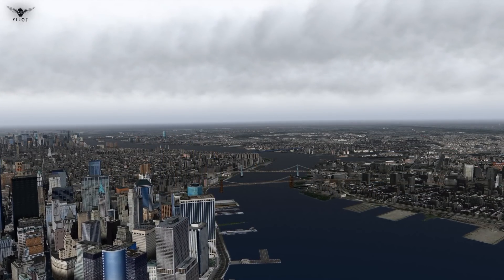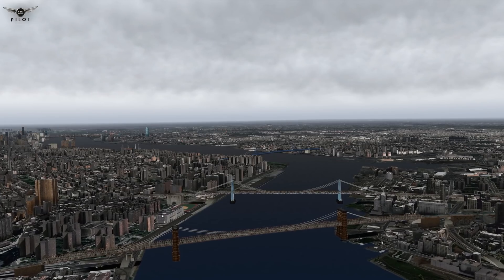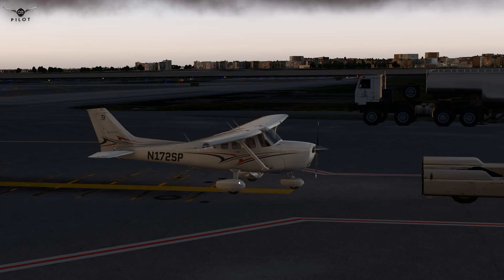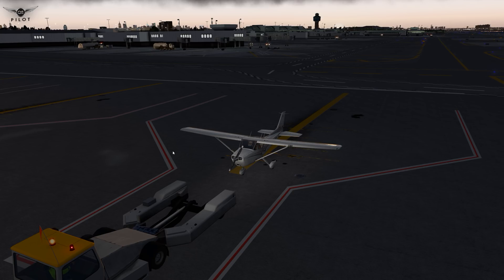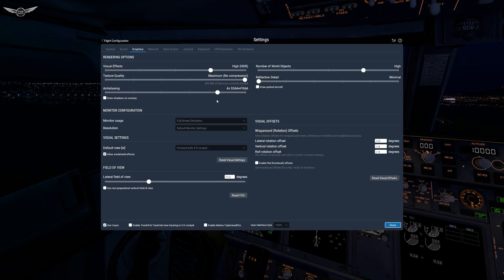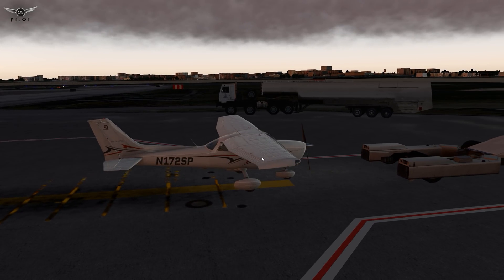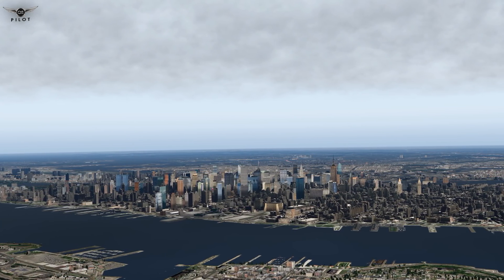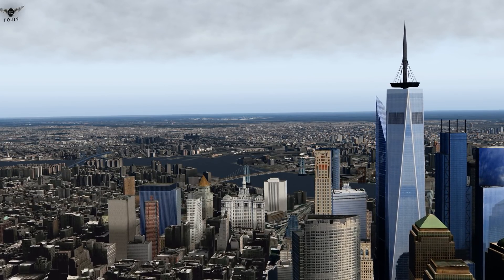[X-Plane] nVidia FXAA Setting Tweak for X-Plane 11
In this video I will show you a neat trick to improve the visual experience in X-Plane 11 through an FXAA tweak. This teak will enhance the visual experience without an FPS hit.